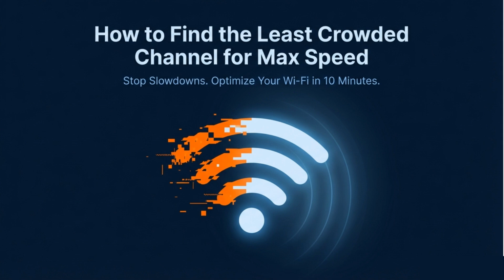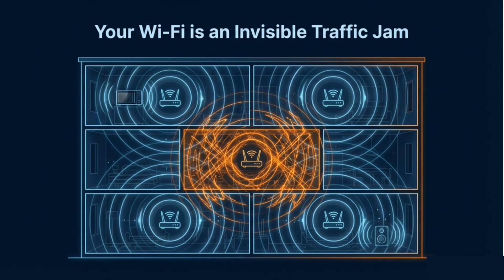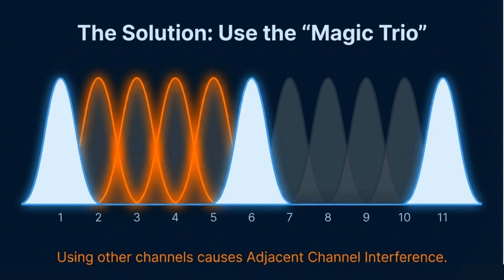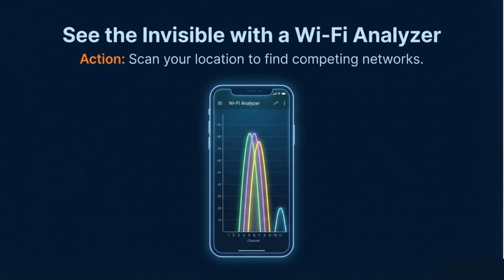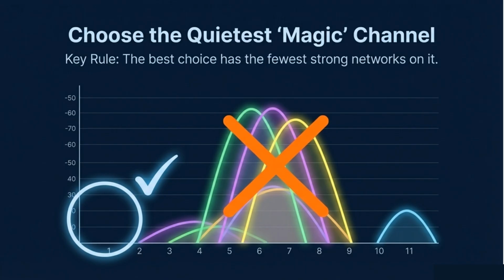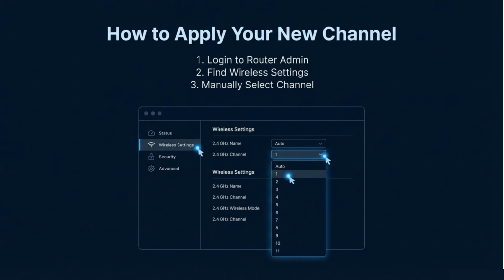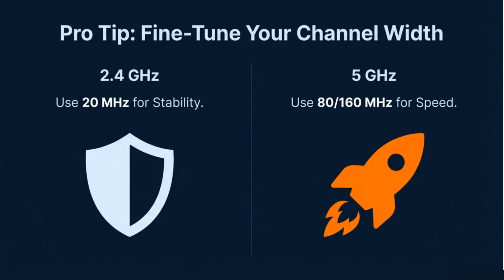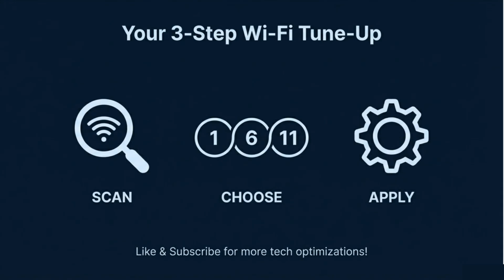FIX SLOW WIFI! How to Find the Best Wi-Fi Channel for Max Speed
Tired of slow, dropping Wi-Fi? Learn the secret to network optimization! This step-by-step guide shows you how to find the least crowded Wi-Fi channel (1, 6, or 11) using a Wi-Fi Analyzer app to eliminate interference and double your internet speed without buying a new router.
Timestamp:
0:00,Introduction & The Wi-Fi Traffic Jam
0:16,The 2.4 GHz Problem (Channel Overlap)
0:26,"The Magic Trio: Channels 1, 6, & 11"
0:38,Action: Using a Wi-Fi Analyzer Tool
0:53,Understanding the 5 GHz Band (Faster Speed vs. Range)
1:04,How to Apply the New Channel in Router Settings
1:13,Pro Tip: Fine-Tuning Channel Width (20 MHz vs 80 MHz)
1:25,Your 3-Step Wi-Fi Tune-Up Summary

In this video, you will learn:

- The difference between adjacent channel interference and co-channel interference.
- Which free tools can scan your local 2.4 GHz and 5 GHz airwaves.
- The essential router setting to change to boost Wi-Fi performance and stability.